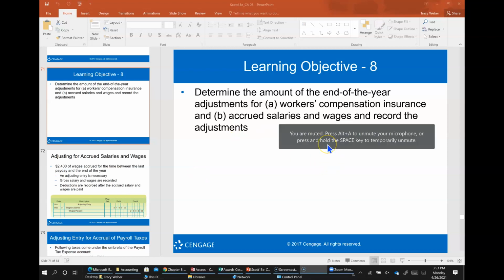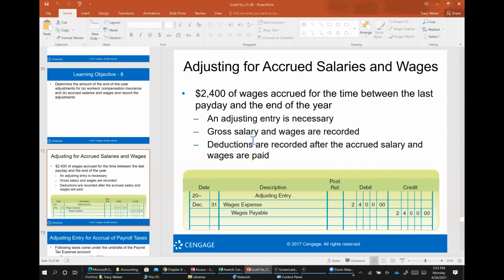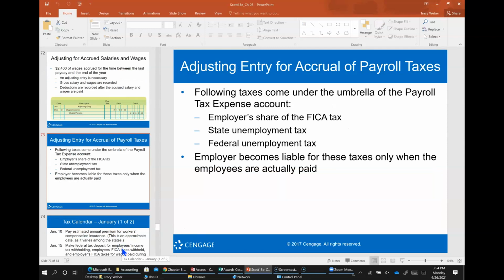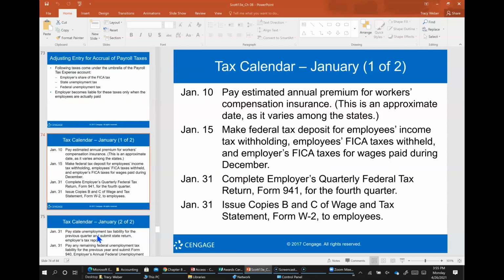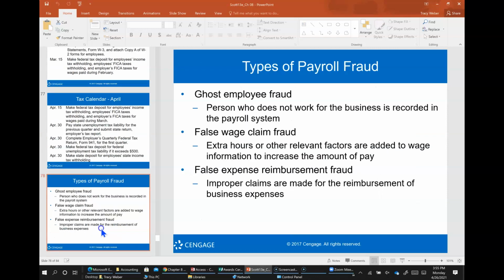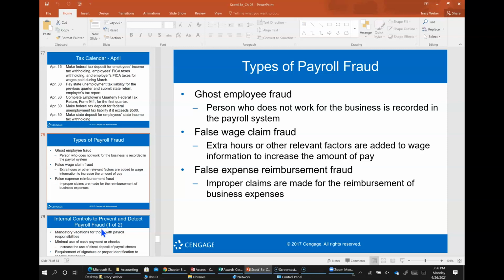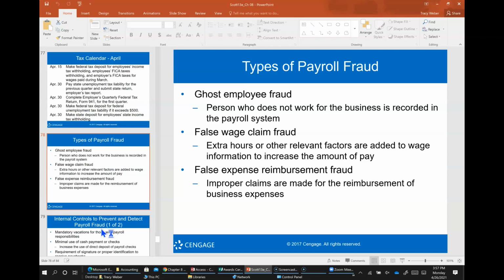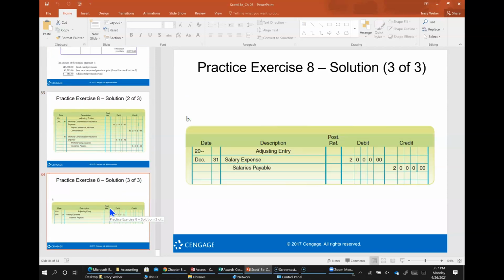College Accounting Chapter 8 LO 8